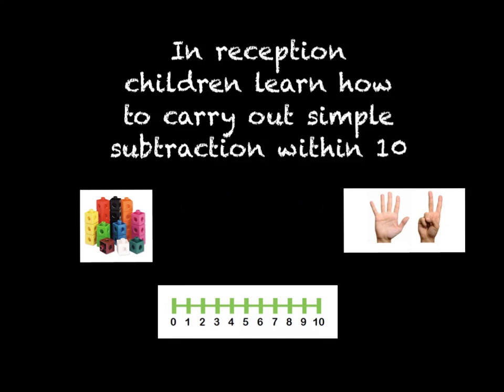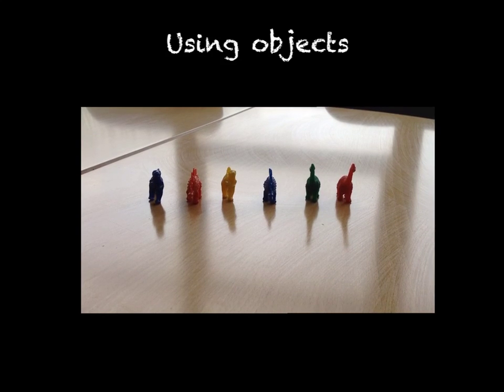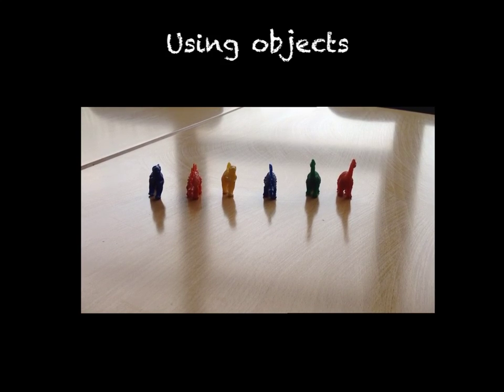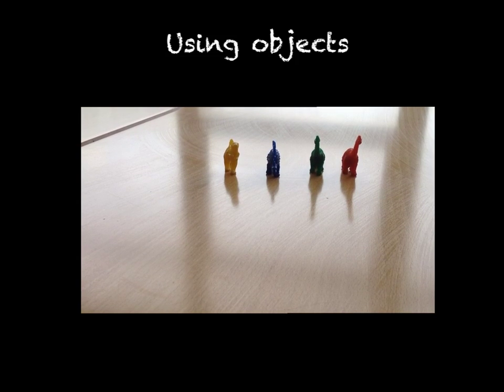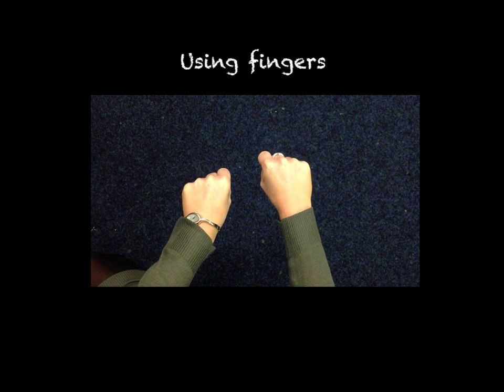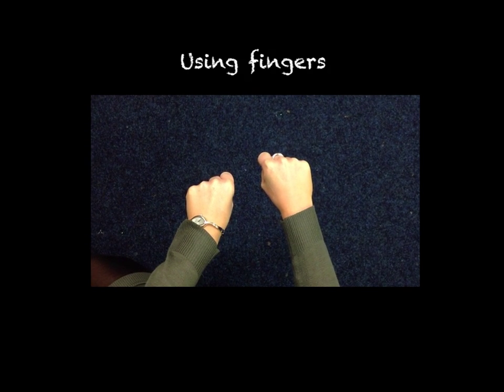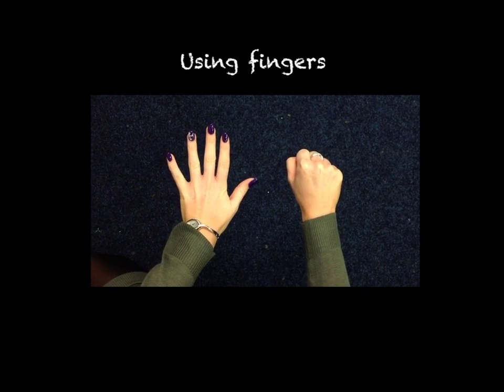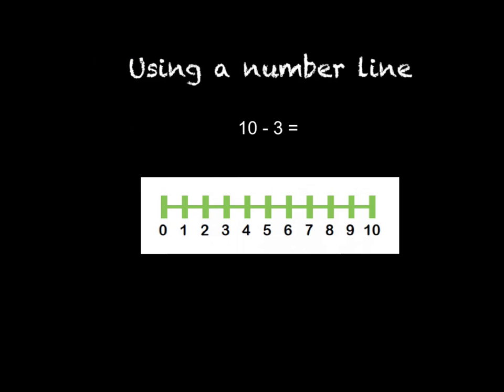Reception - Numeracy - Subtraction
Maendy Primary School has created a helpful video to aid children at reception age to understand simple subtraction.